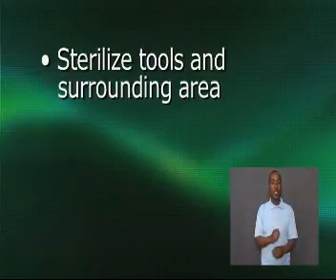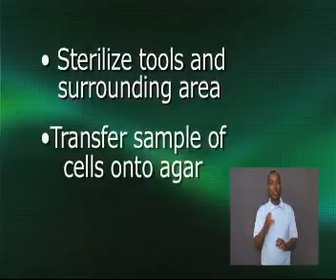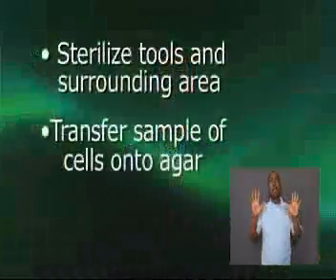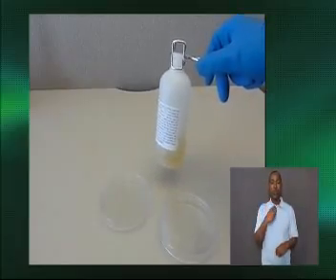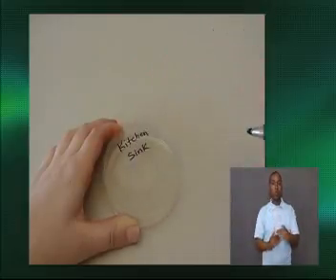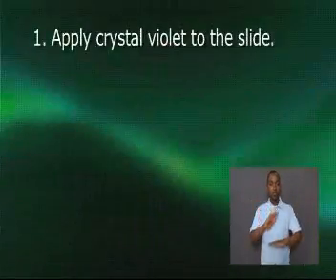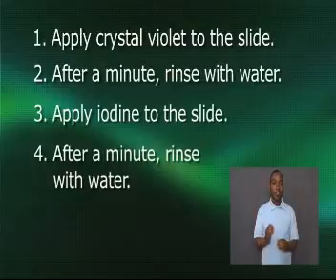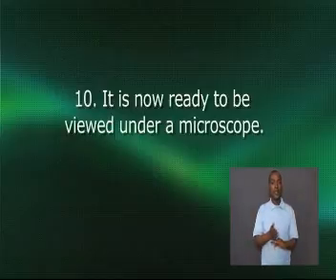Biology Unit 4-7